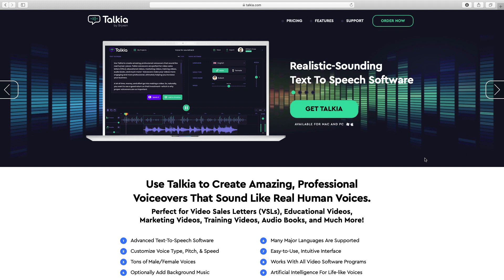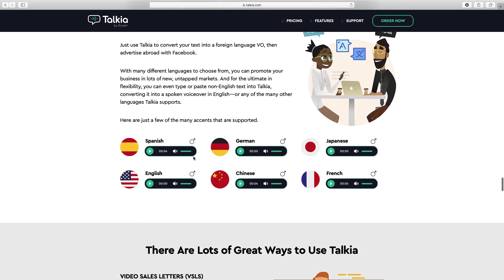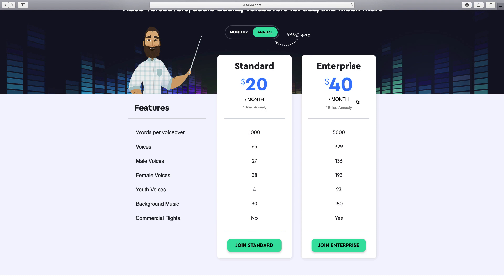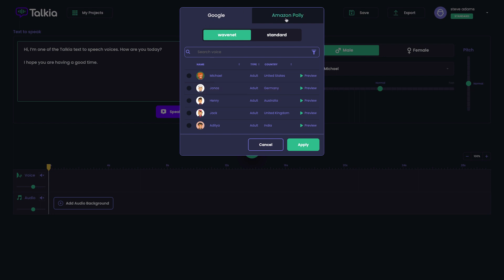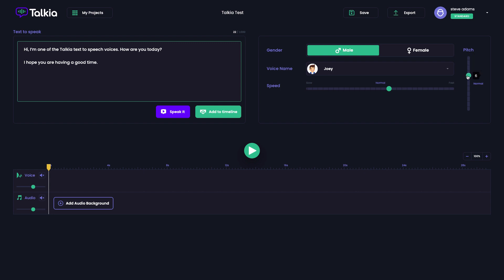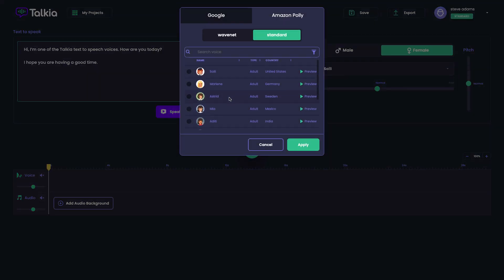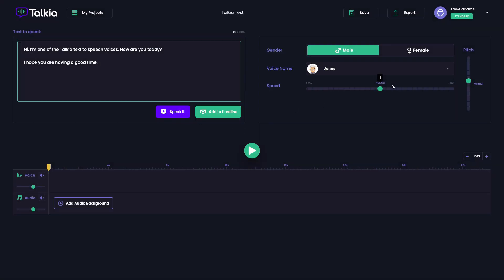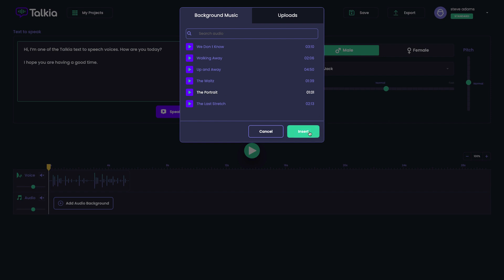Talkia Review & Walkthrough - Are The Voices Any Good⁉🤔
Walktrough and review of the Talkia text to speech software.

0:00 - Introduction
0:54 - Talkia Sales Page
2:20 - Talkia Voice Demos
5:05 - Pricing and Offer Details
7:40 - Software Download
8:36 - Talkia Walkthrough
23:25 - Conclusion

All reviews are my opinions of the product or service being reviewed. The company or individual seller has no input whatsoever with what I say.

My opinions are based on my personal own experience and research. I never recommend a product or service that I consider to be poor quality, nor will I create false reviews, simply to make a commission on sales.

It is my intention to explain products, as best I can, so you can make an informed decision as to whether they are worthwhile buying.

Any and all forward-looking statements in this video are purely intended to express my opinions. They are opinions only and should not be relied upon as fact.

Success with any product or service is based on many factors individual to you. For example your educational background, your prior experience, your skill set or how much time you can devote to taking action.